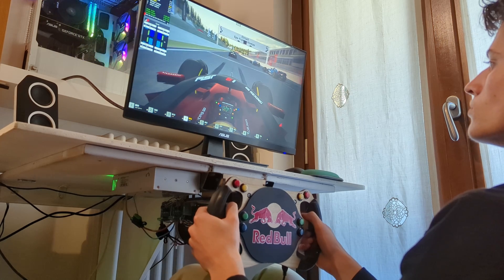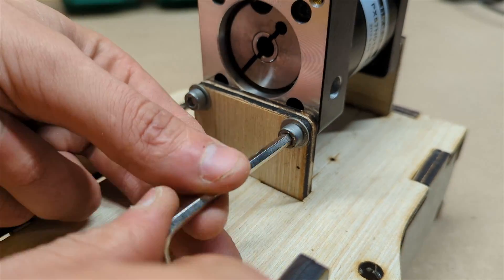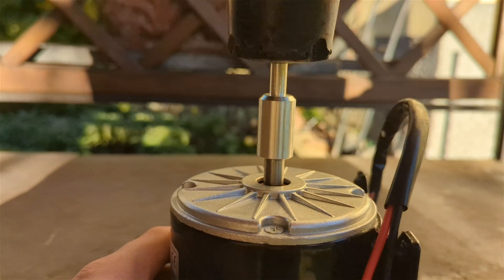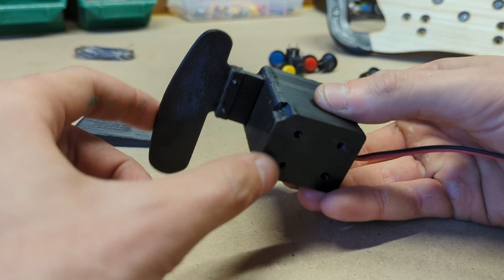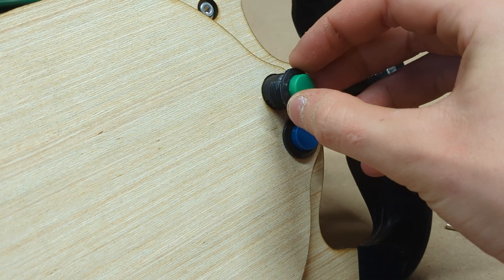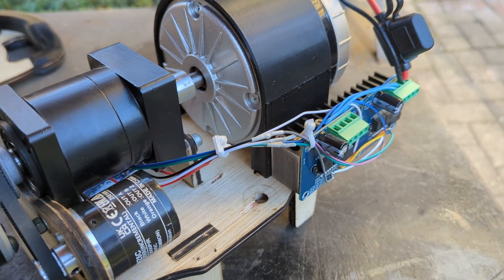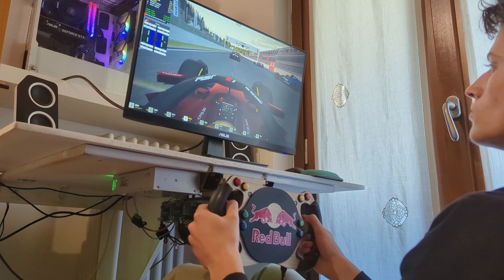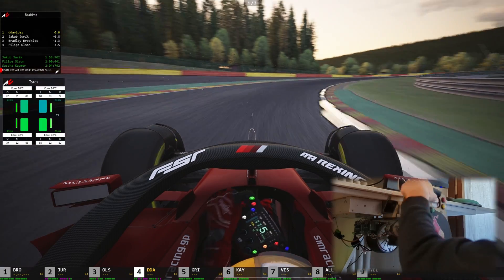DIY FFB steering wheel | 😱 50Nm 😱 | HIGH performance & FUN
in this video I'll show you how to build a high-performance force feedback steering wheel for a fully DIY racing simulator. I designed it to be simple to build, readily available components, and to be constructed out of standard hardware store plywood. the feedback I was able to achieve is amazing with up to 50NM of torque and it definitely outperforms every steering wheel on the market under the 500$ price tag also considering the much cheaper price I was able to get it down to.